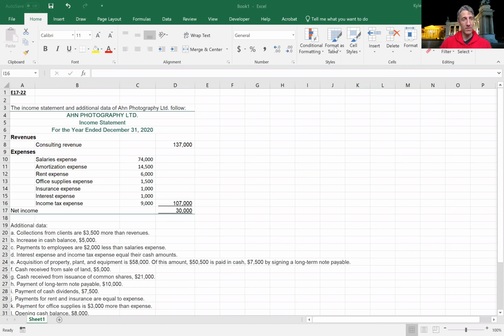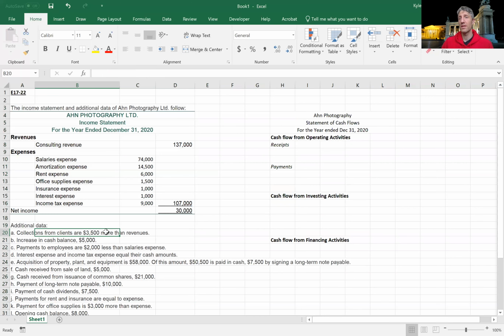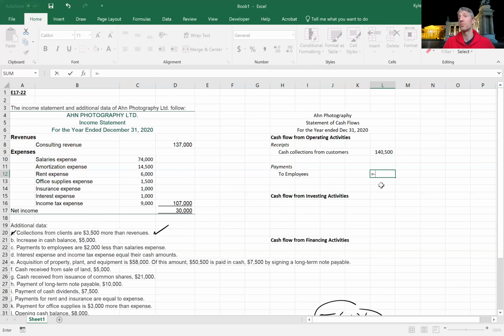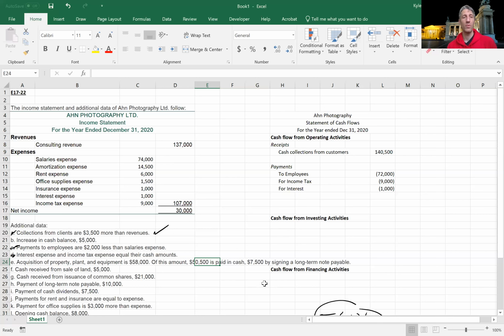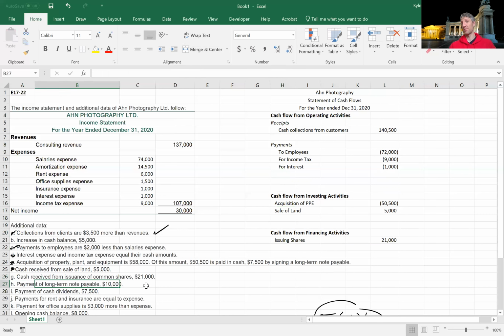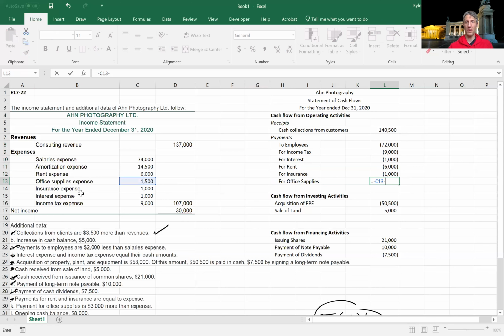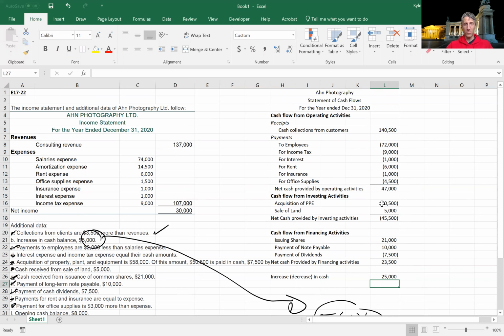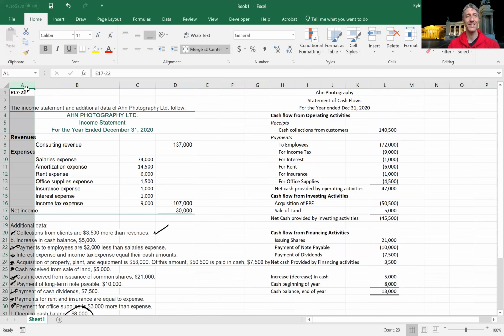E17-22 Tutorial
Textbook: Pearson